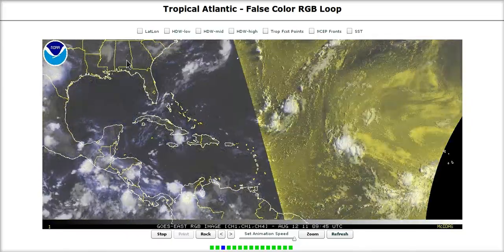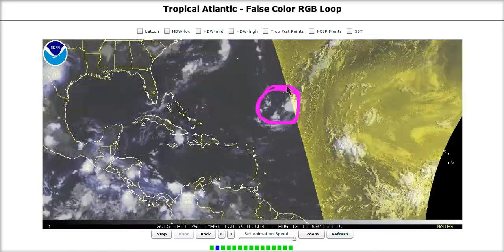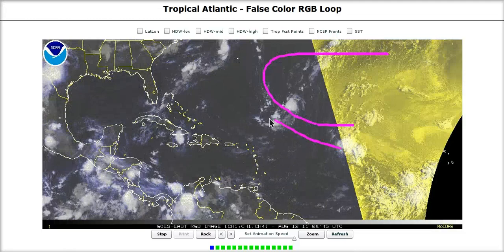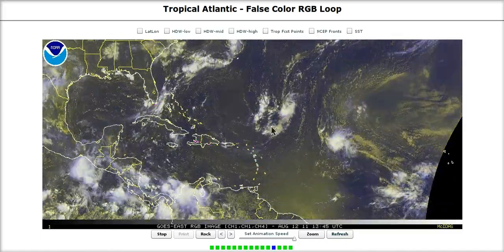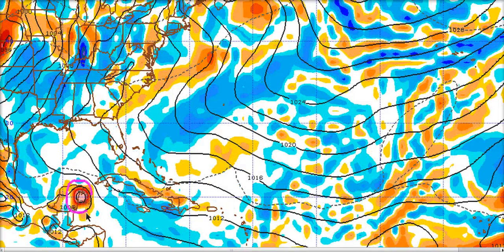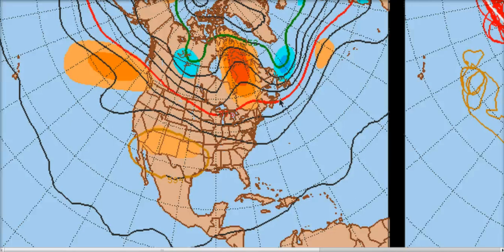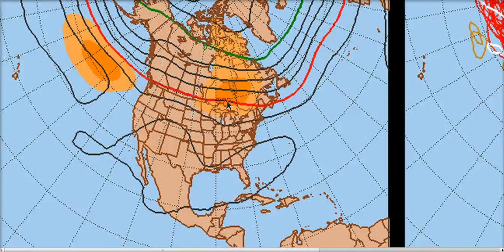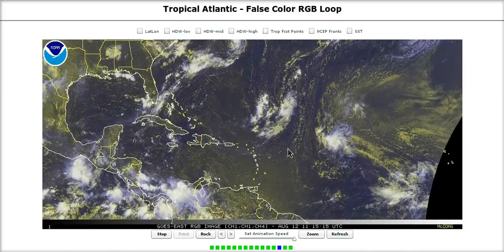Tropical Tidbit for Friday, August 12th, 2011